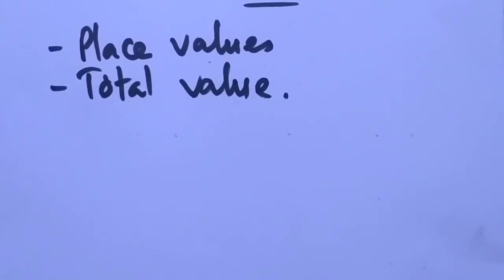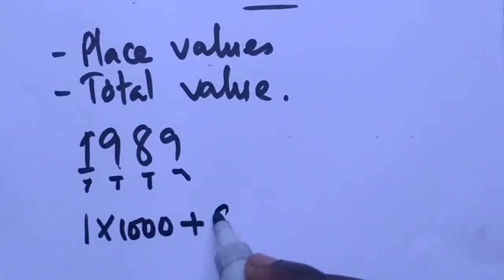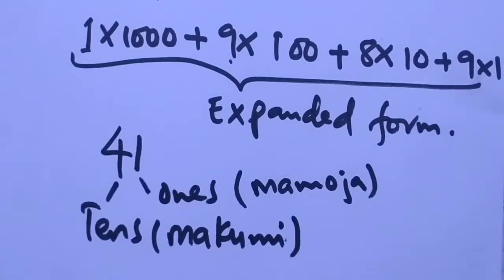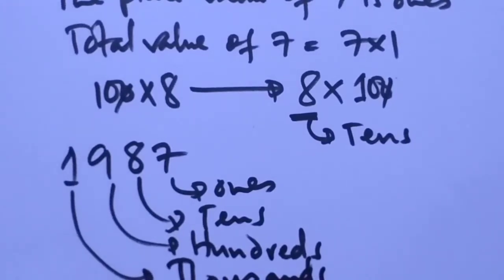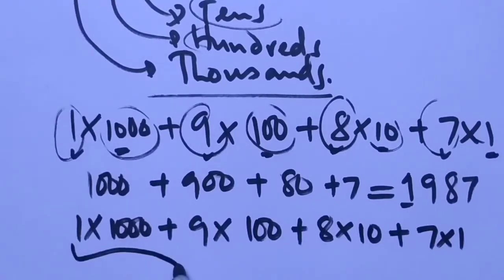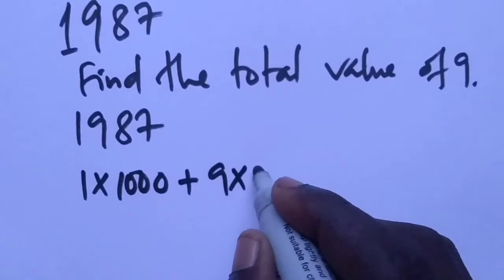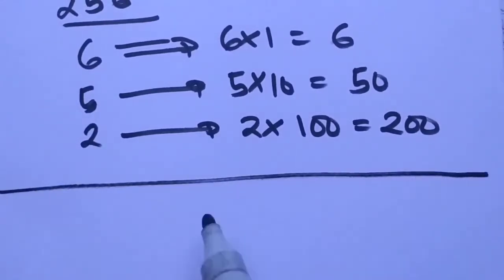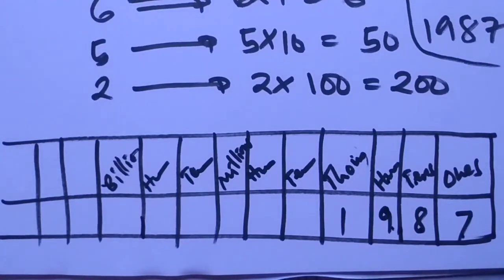Form one Maths, Numbers session 2, Place value and total value